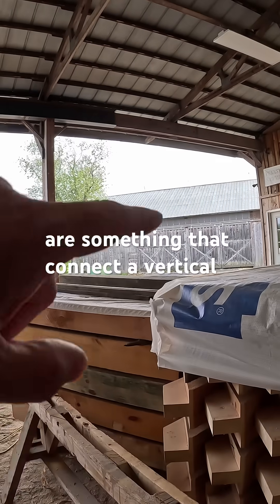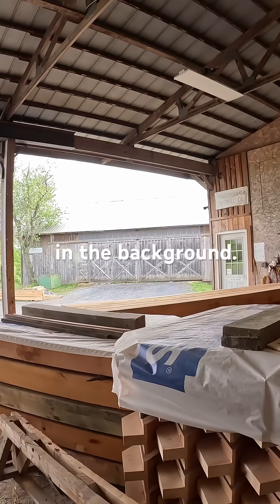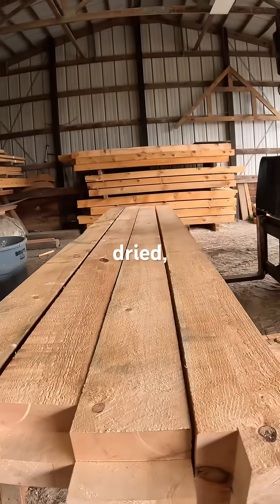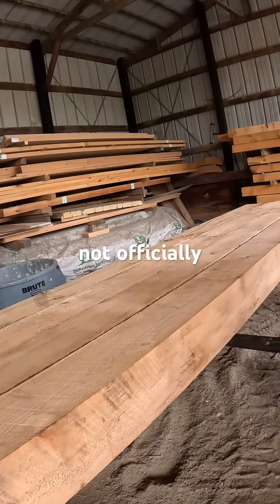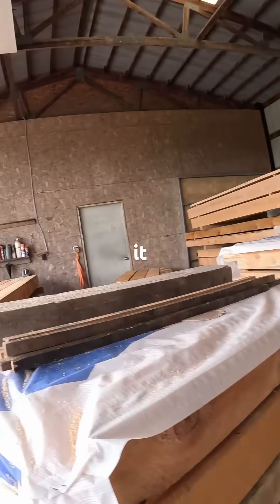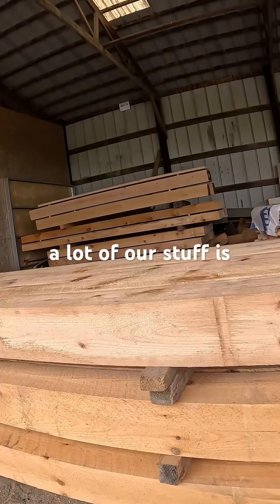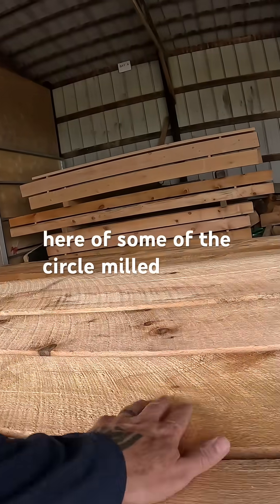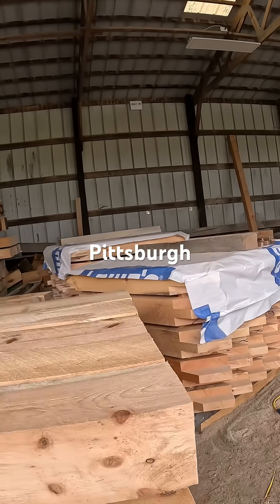Making a Barn - a look at beam processing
Overview of fabricating Knee Braces as part of our Pittsburgh barn kit project